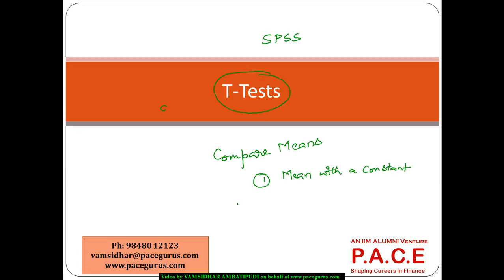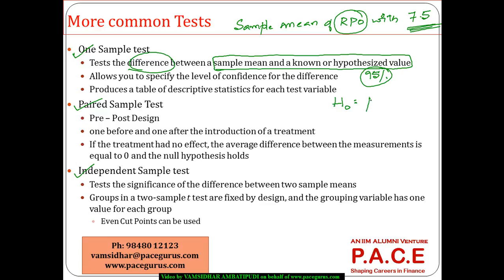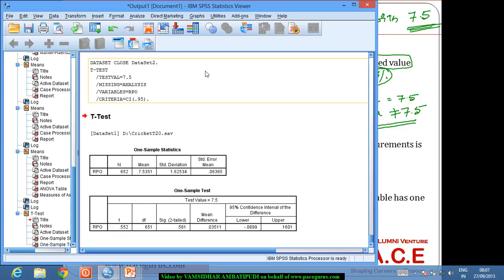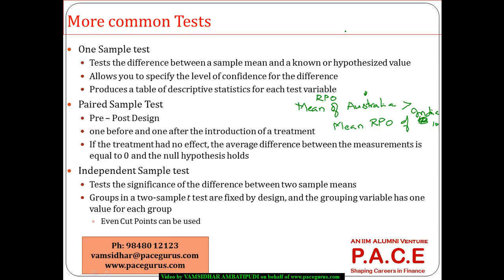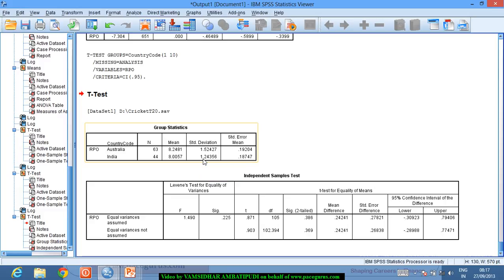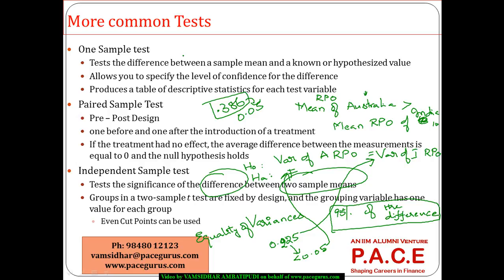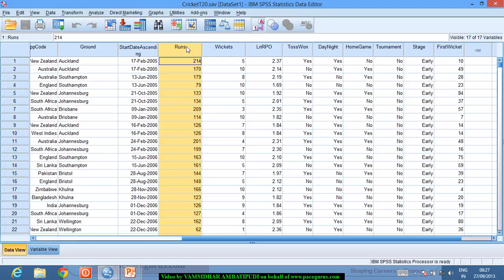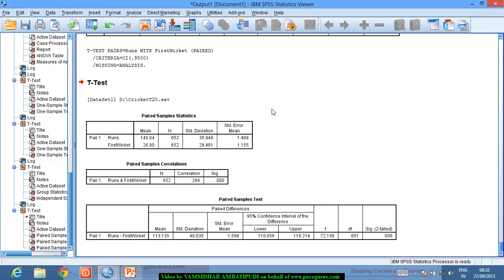T Tests part 2 in SPSS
T Tests part 2 in SPSS version 20 training by Vamsidhar Ambatipudi